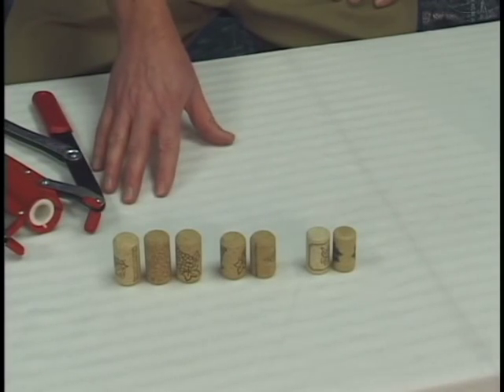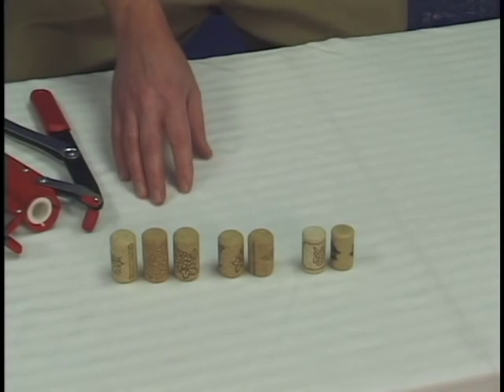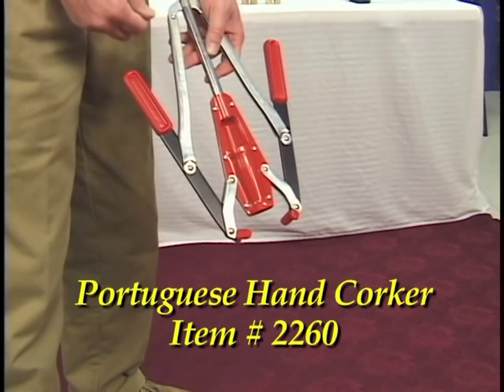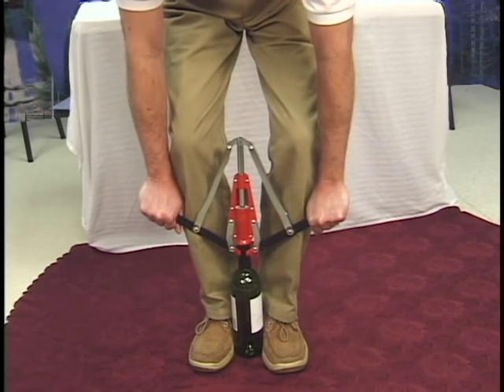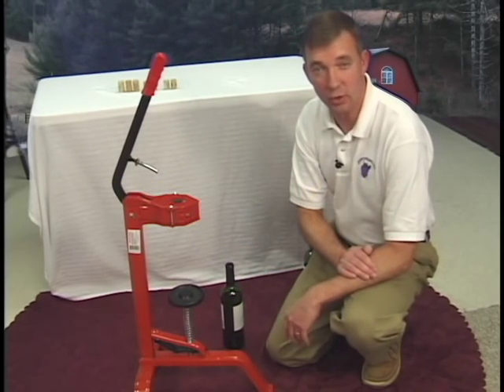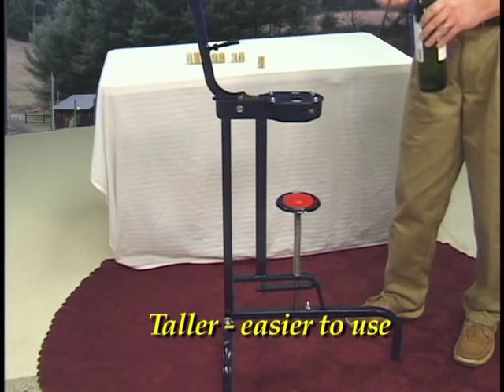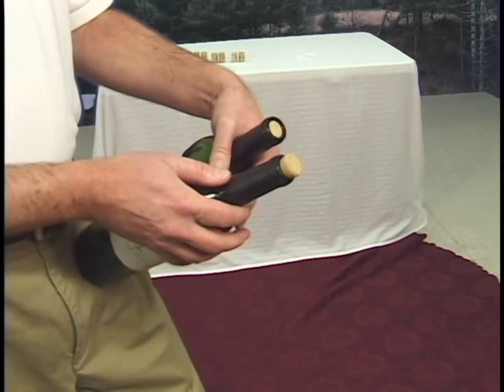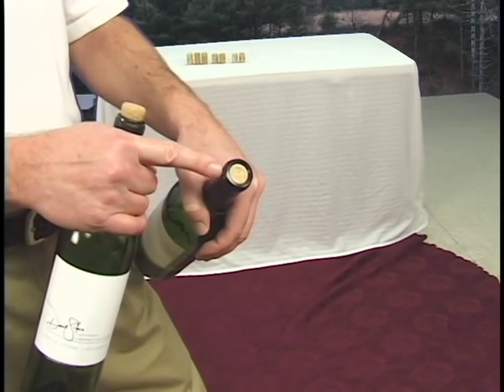Picking the perfect wine cork and corker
This video shows you how to choose the right corks and corkers for your bottling needs. It also shows you how to properly cork a bottle of wine.